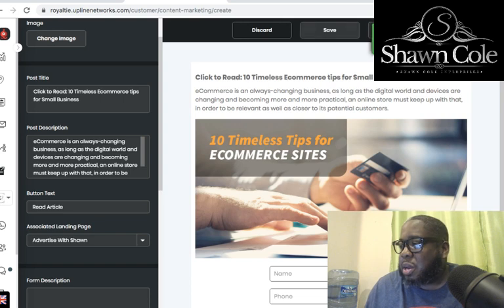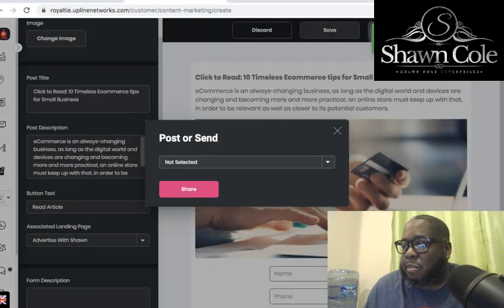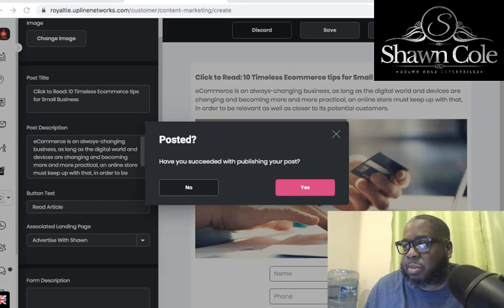Royaltie UpDate 2019| New Content Marketing Feature Has Launched| How It Can Help Your Business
Royaltie update 2019, new content maketing feature has launched. Even more upgrades for 2019 and no increase in price!
Content marketing is a powerful tool for online marketing and can be used to expand your pages reach and grow your sales.

If you have any question give me a call

Shawn

Are you a new online entrpreneur trying to find your way in the online marketing niche?

Stop paying for multiple systems . and platforms for advertising and tools, we have you covered.

Royaltie has changed the way we do business online if your new or experienced it does not matter.